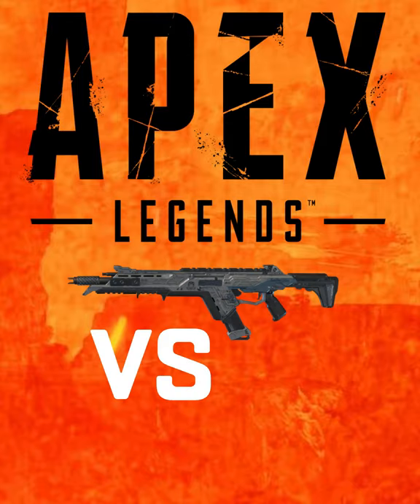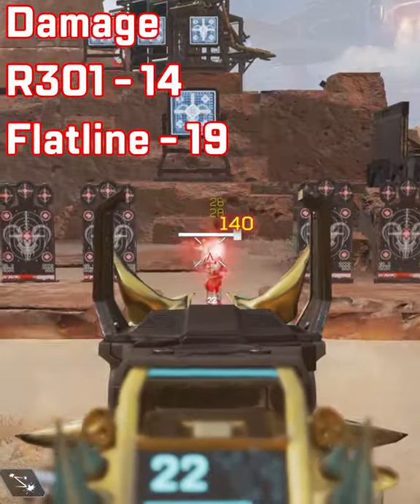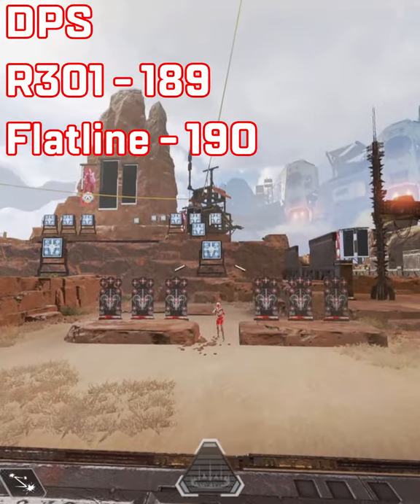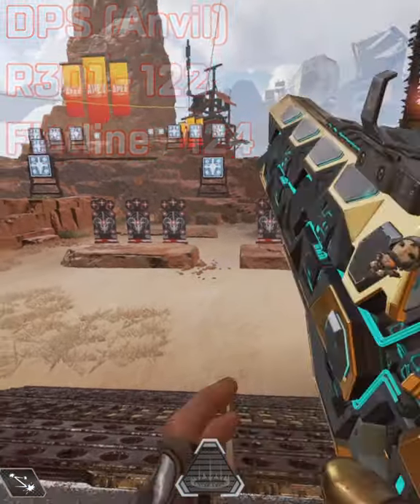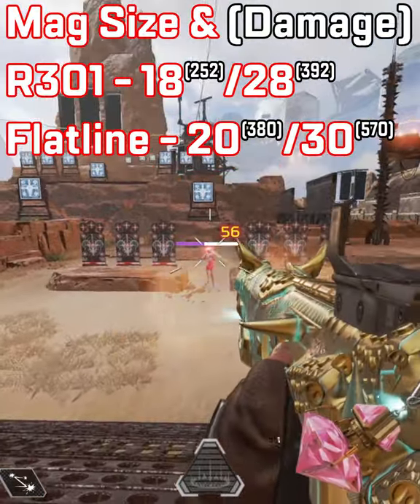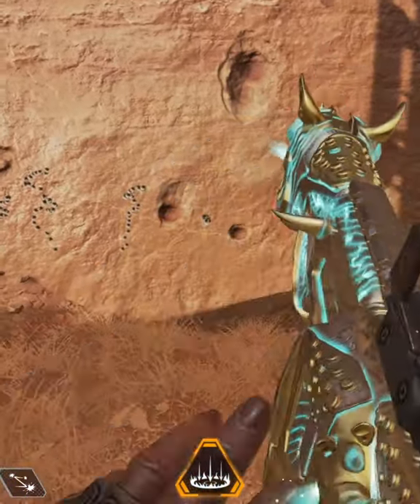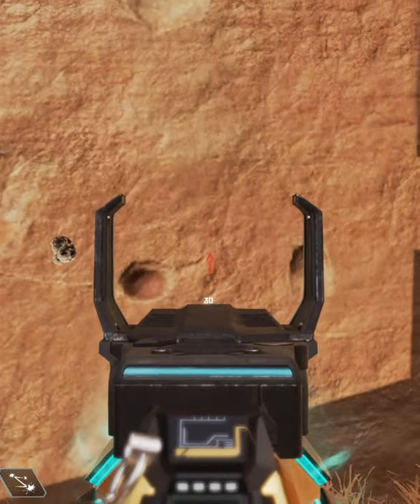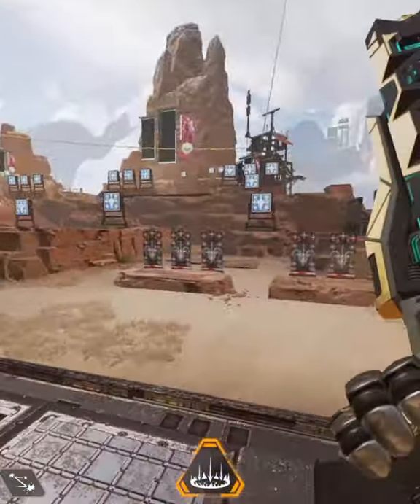Apex Legends R301 vs Flatline Compared! Which Is Better In Season 8?